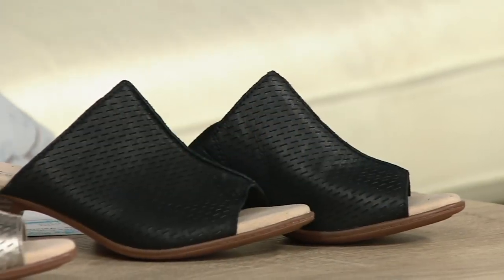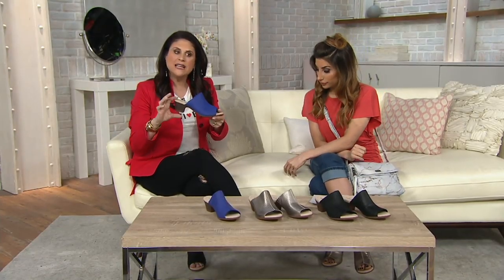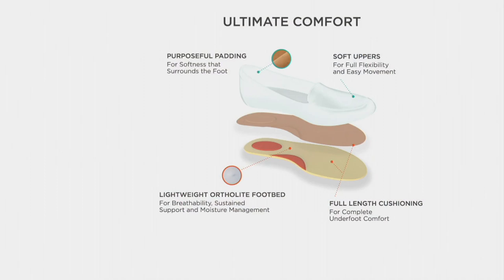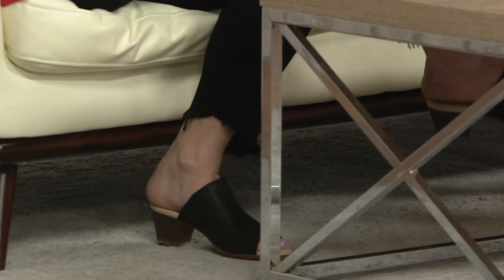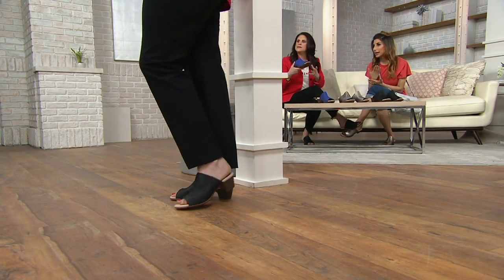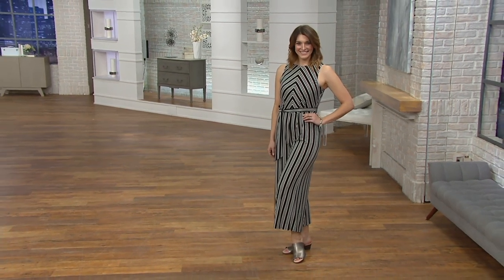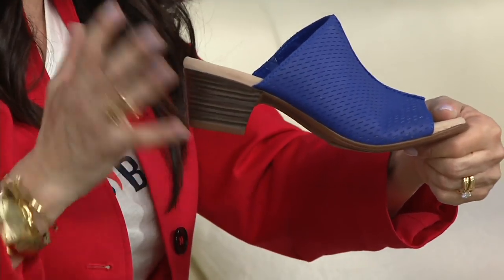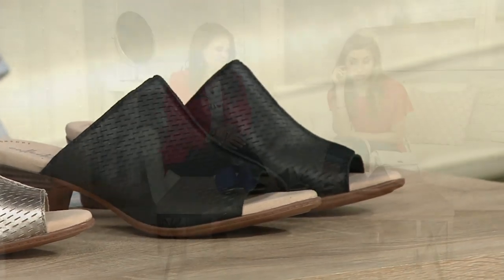Clarks Collection Leather Heeled Slide Sandals - Valarie Caddy on QVC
Clarks Collection Leather Heeled Slide Sandals - Valarie Caddy

These classy mules were cleverly designed with an easy-wearing Ortholite footbed, so you can achieve maximum style with your comfort considerations still at the forefront. From Clarks Footwear.